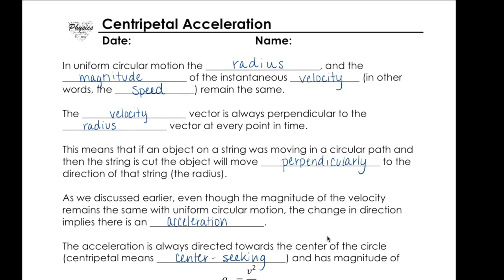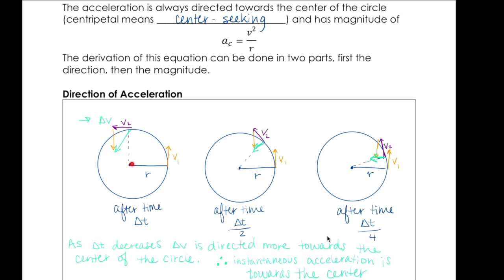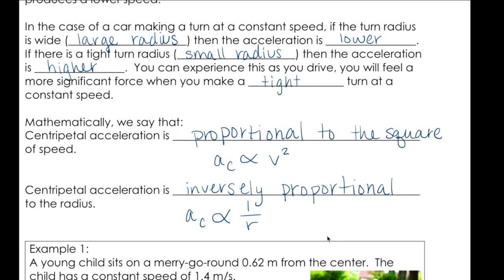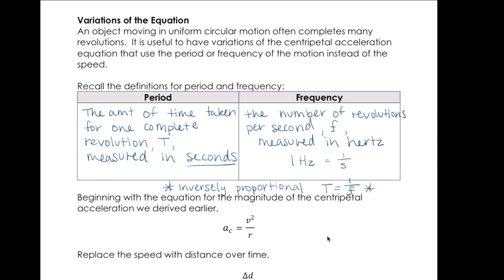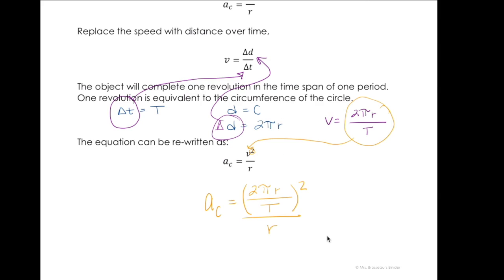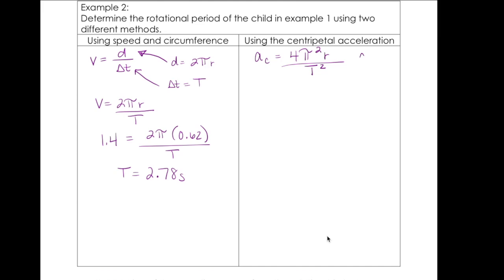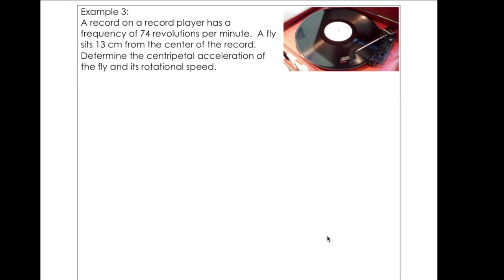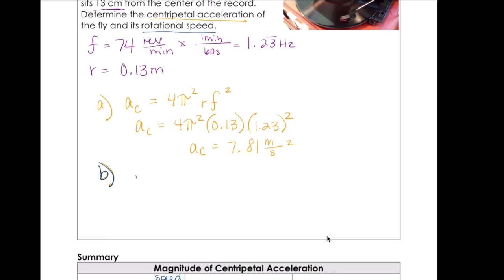Physics: Centripital Acceleration